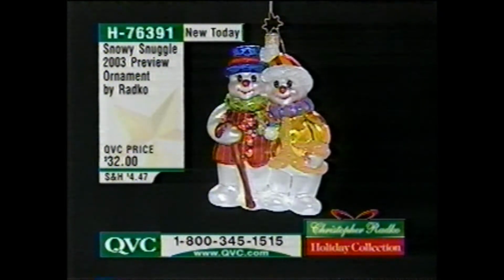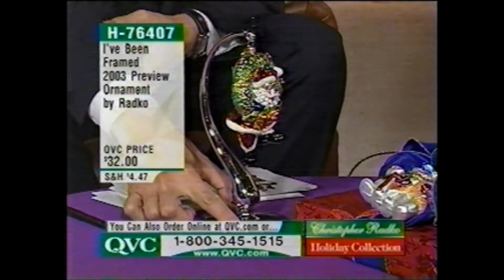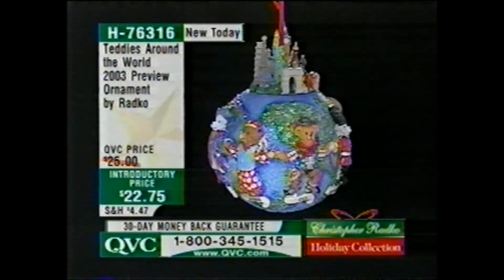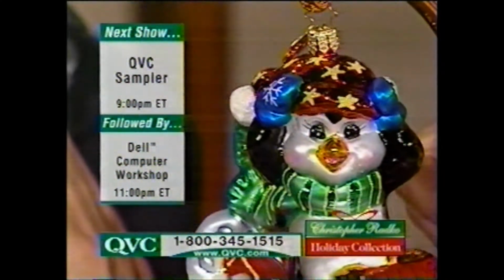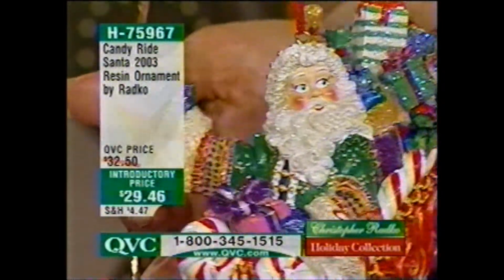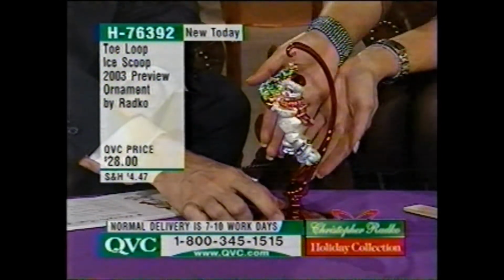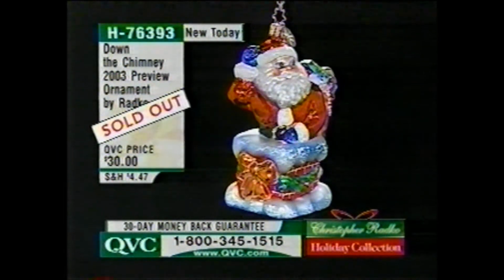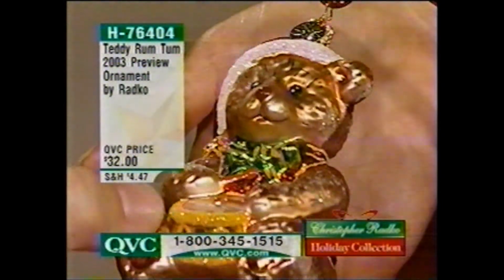Christopher Radko with Lisa Robertson Hour I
Christopher Radko Holiday Collection
With Lisa Robertson
Saturday, October 19, 2002 7pm ET